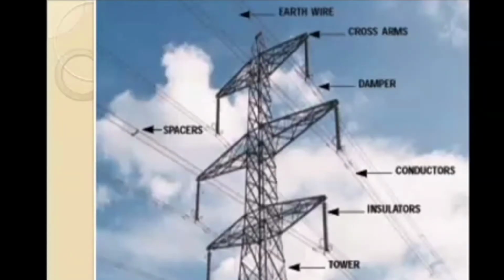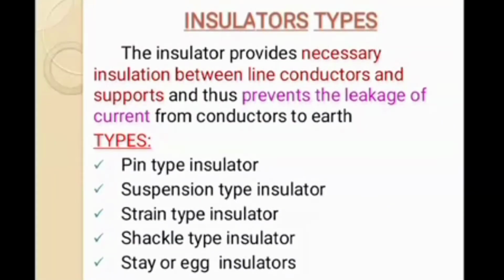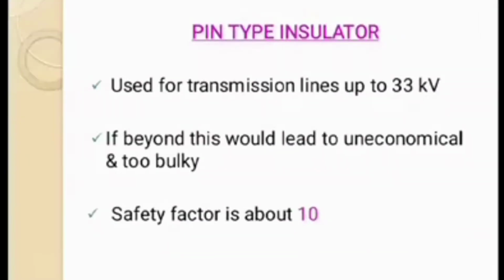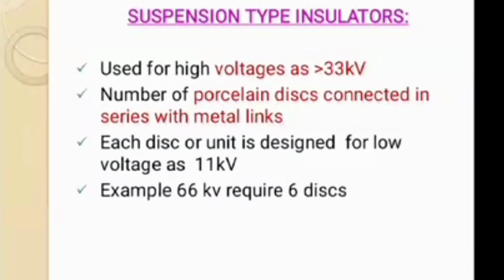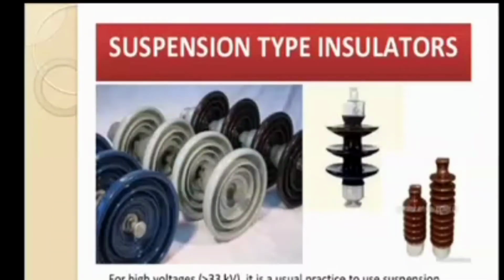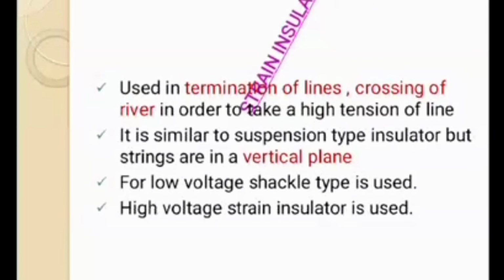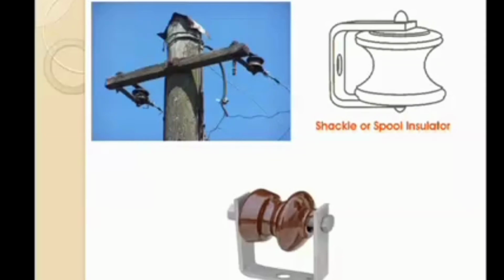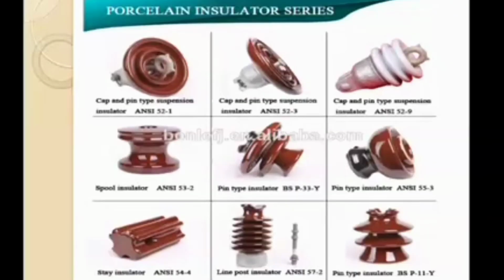Types of Insulators | Electrical |Transmission Line | Power System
This video Describes about Electrical Transmission line insulators
1. Purpose insulators in Transmission line
2. Types of Insulators
3. Materials used for Insulators